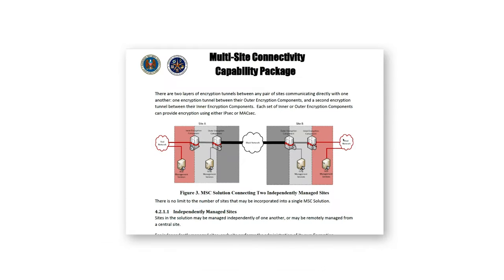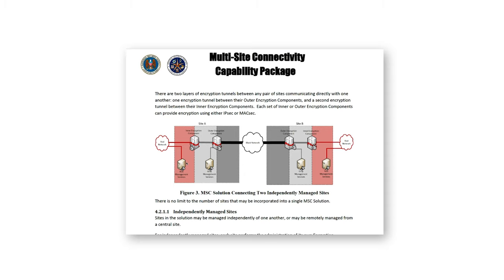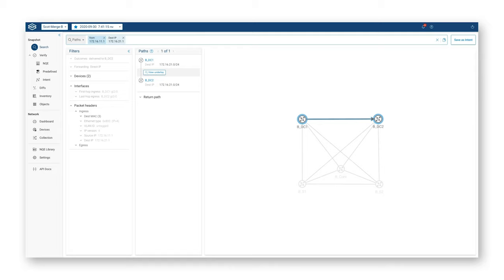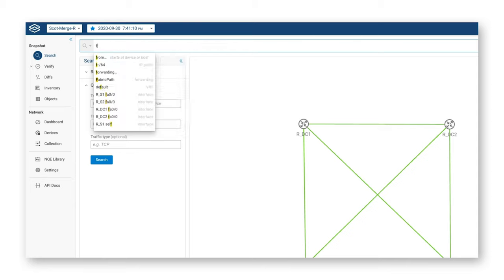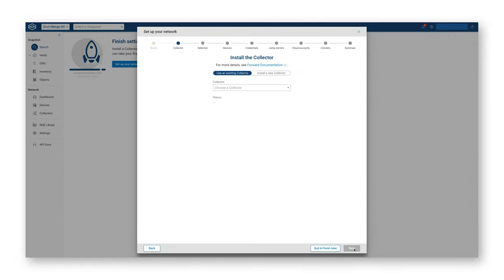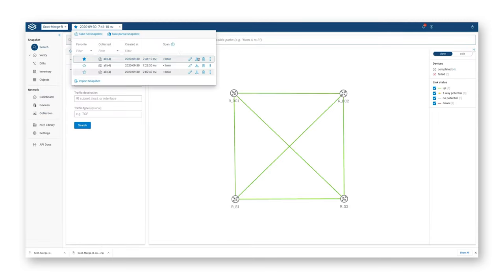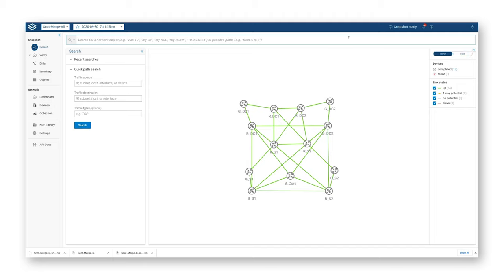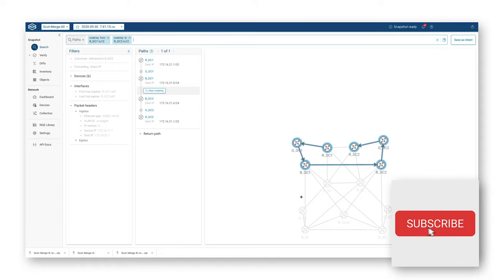Forward Fix: Merged Snapshots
Visualizing the detailed topology and device configuration and state information for your entire network is now one click away.  Merging the snapshots allows operators to understand packet behavior across multiple networks, visualize physical topology, and investigate logical packet behavior. Technical Solution Architect Scot Wilson demonstrates how to use this feature to understand traffic in tunnels and underlay transport layers.